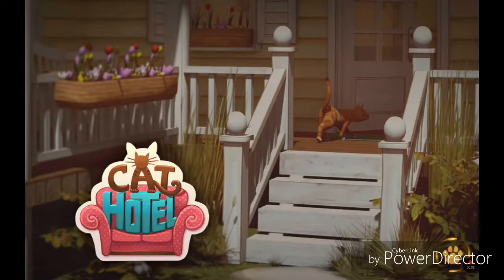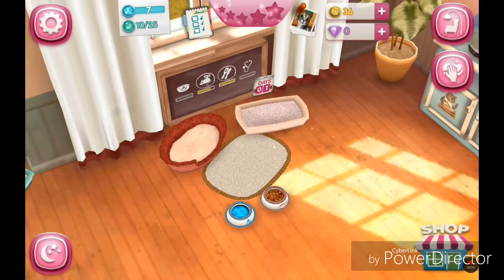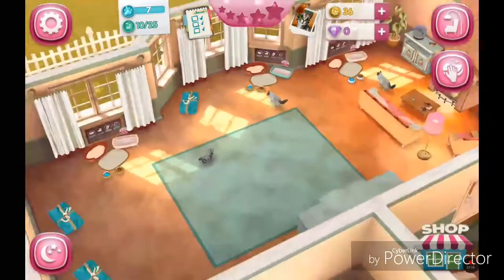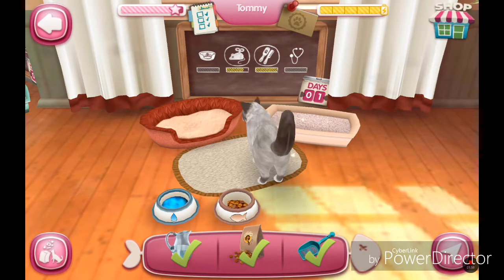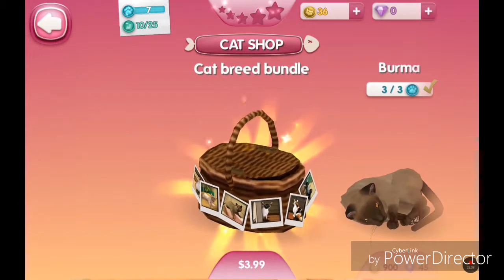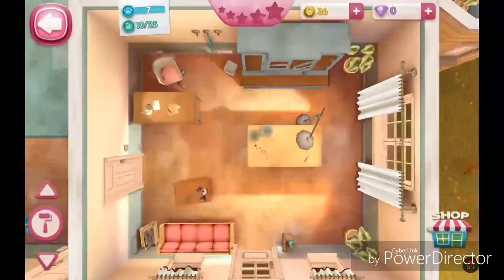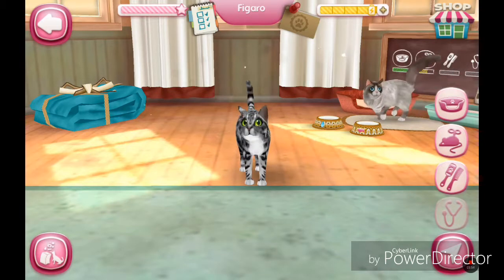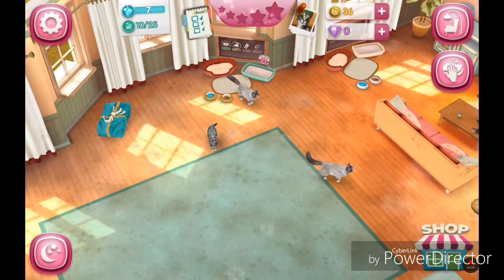Learn cat hotel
I did a video on little alchemy and now I'm going to do one on cat hotel I hope everyone likes it!